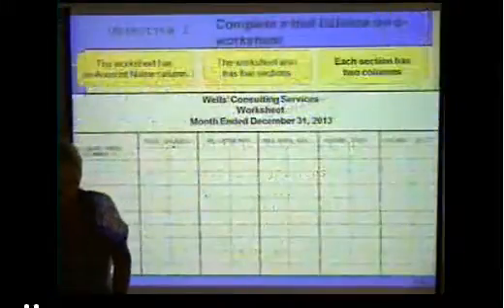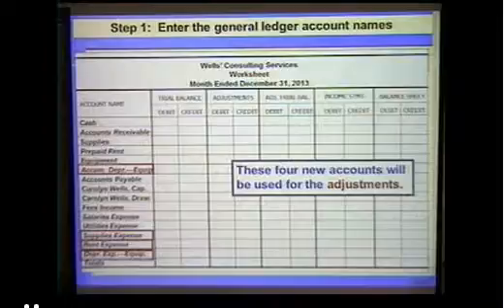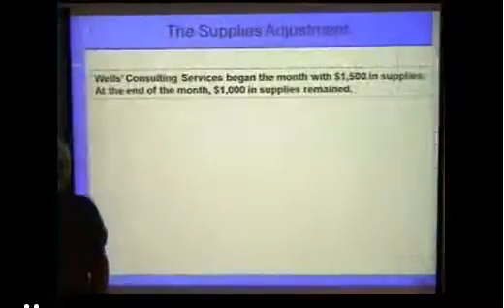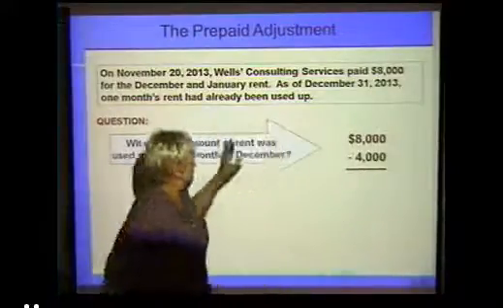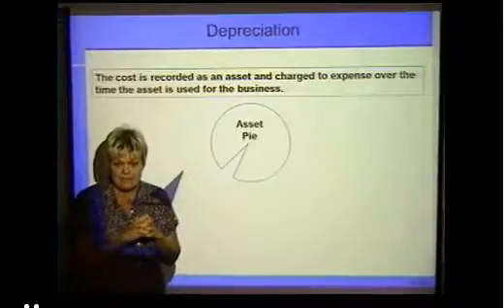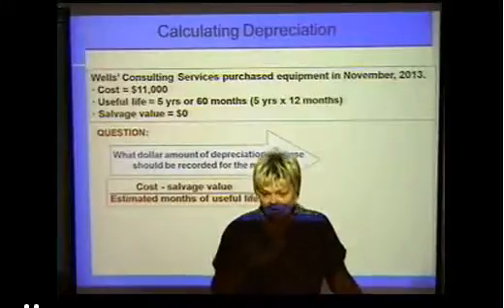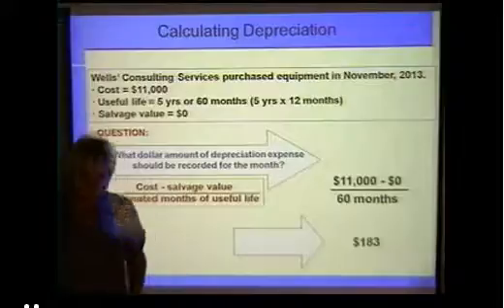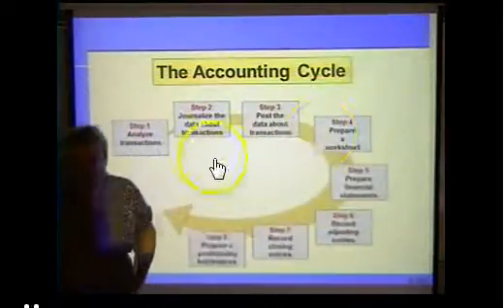ACCT 1 CH 5 Part 1 of the Worksheet Langston Video 1 new